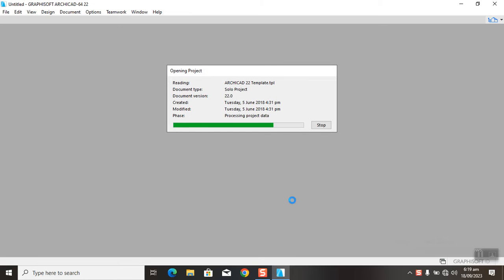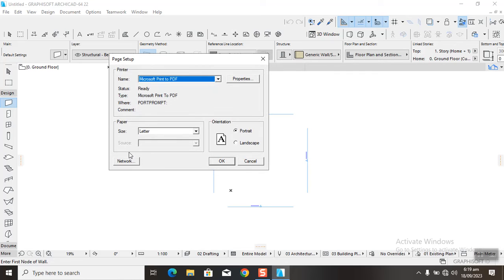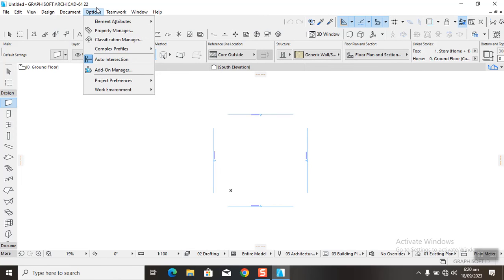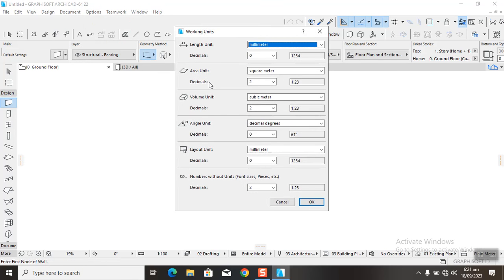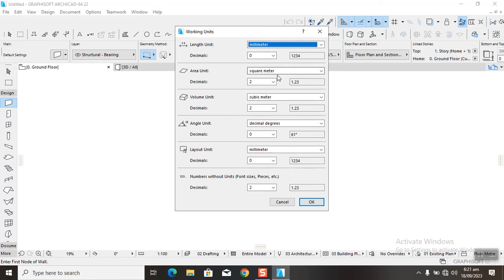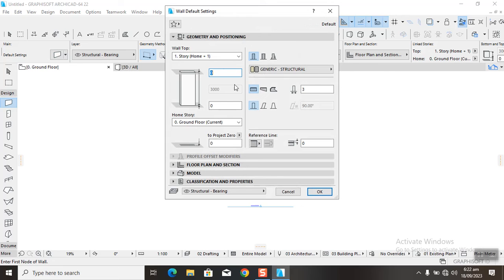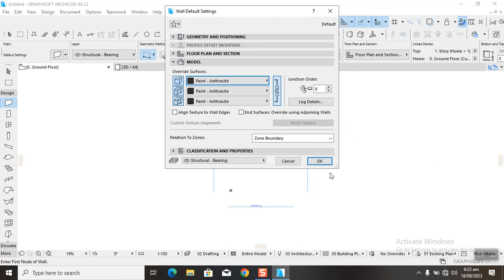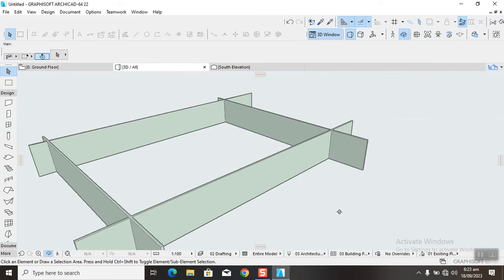Archicad 22 Tutorial for beginners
at hicad 22 and other higher or lower versions are 99% similar during operation more reason you should pay good attention to my classes on 18 as regarding to objective analysis, try everything possible to understand the basic and concept involved